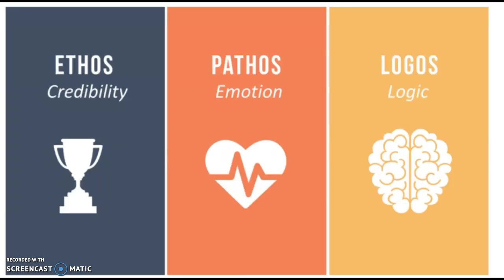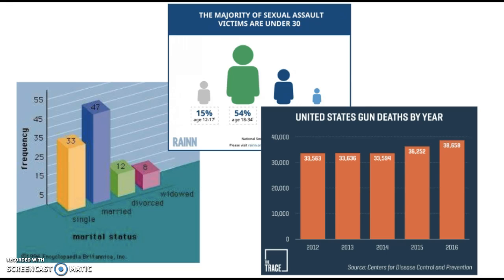Intro to Ethos Pathos and Logos